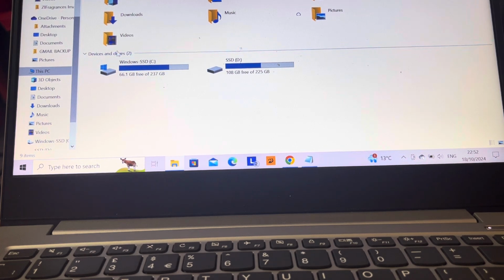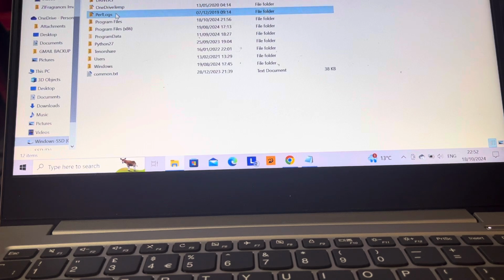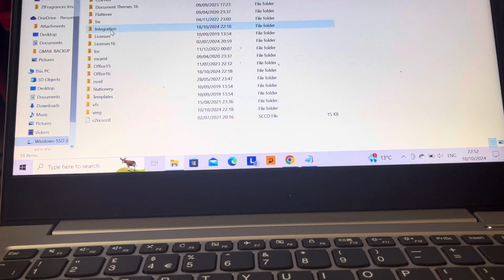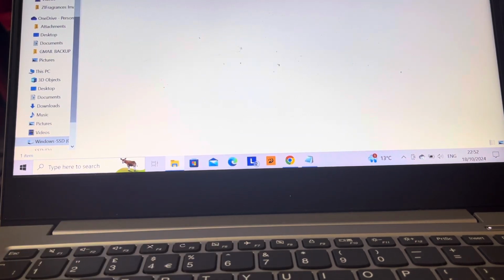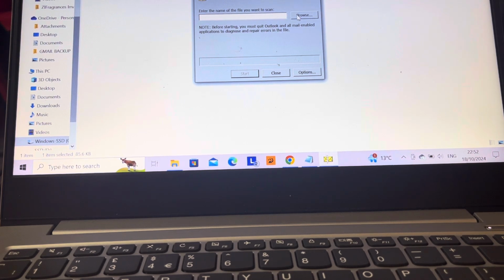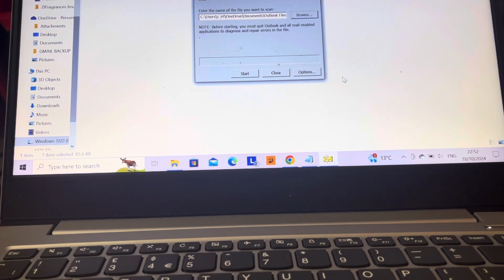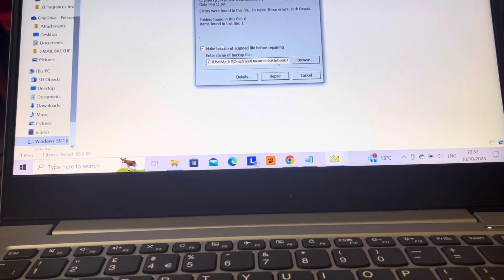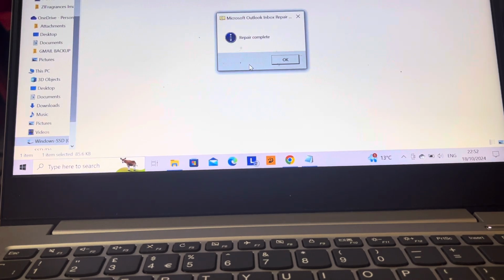How to use the Inbox Repair Tool- Outlook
How to use the Inbox repair tool in Windows to repair email data files within Outlook